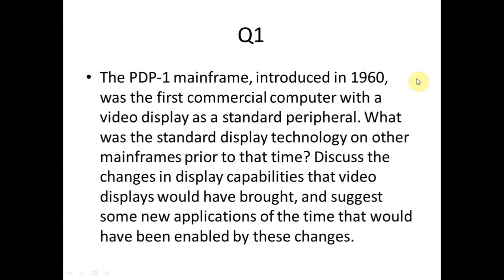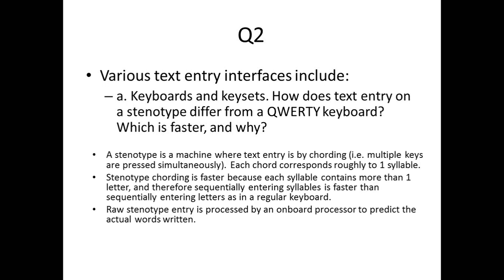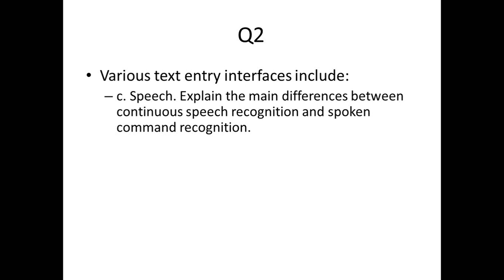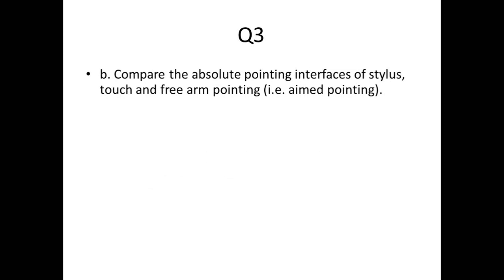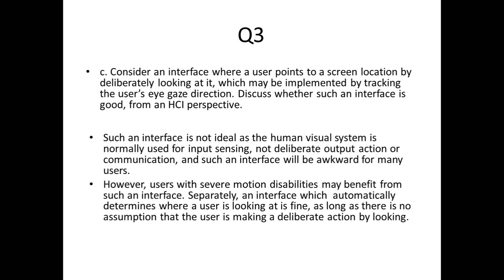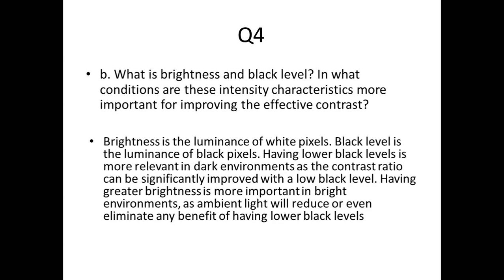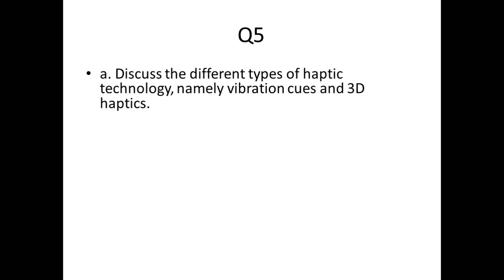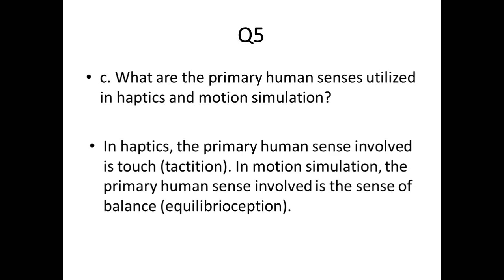tutorial5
human computer interfaces